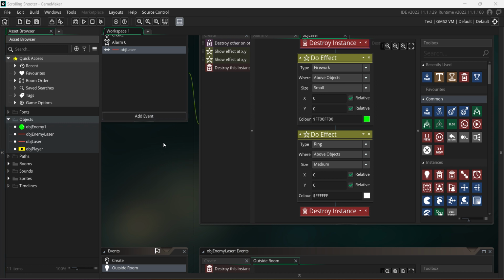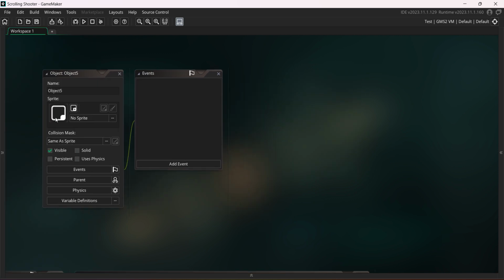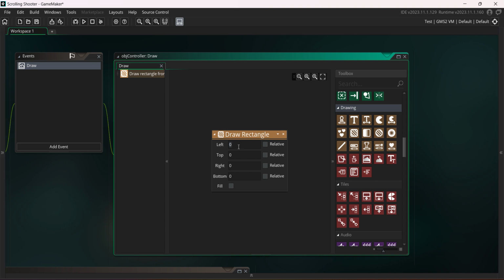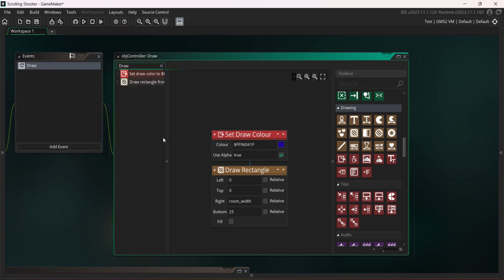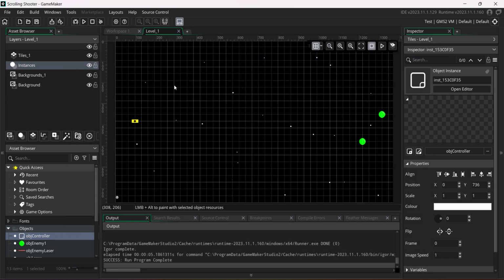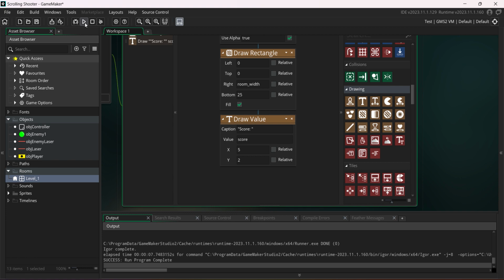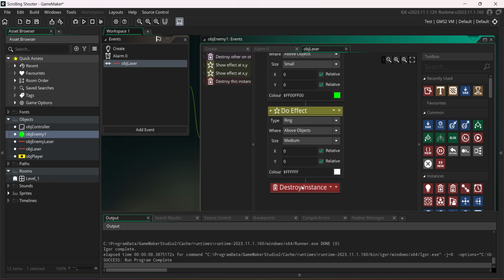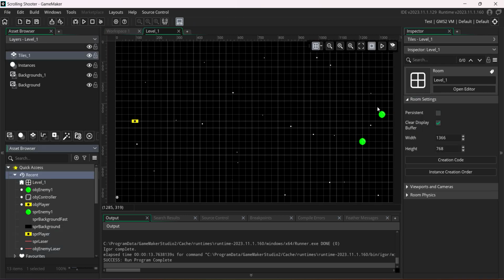Scrolling Shooter 6 - Setting up the Controller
In this video, we will start setting up the controller